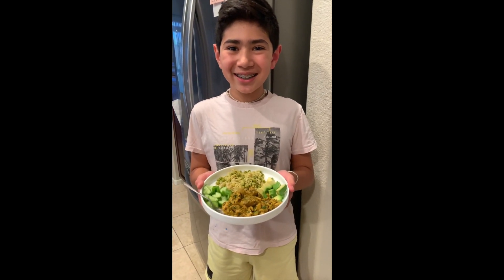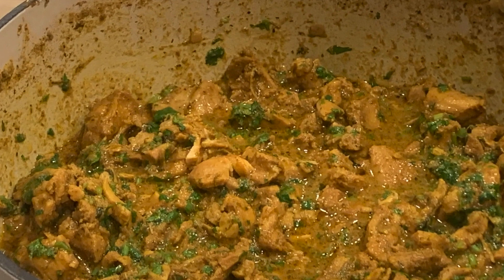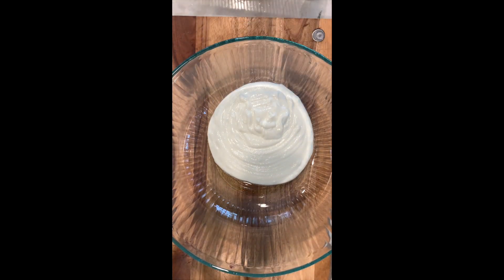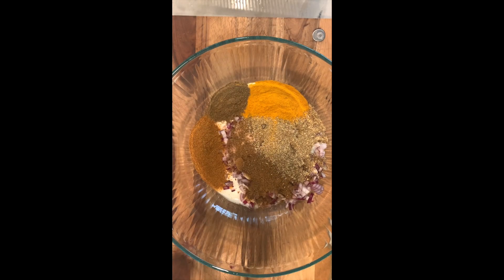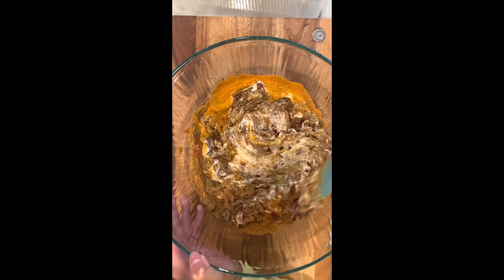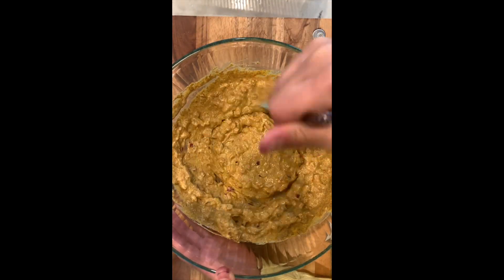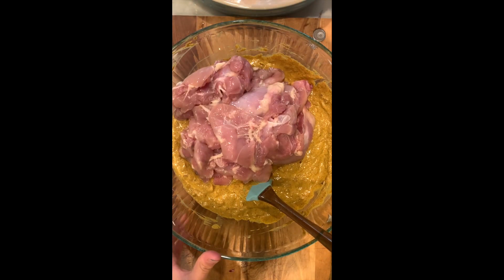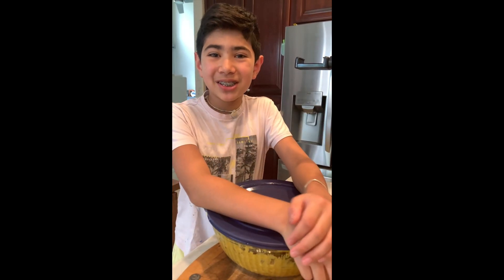Indian Masala Chicken! : )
Hi guys, today I will be showing you all how to make some tasty Indian Masala Chicken, I hope you all enjoy it! : )